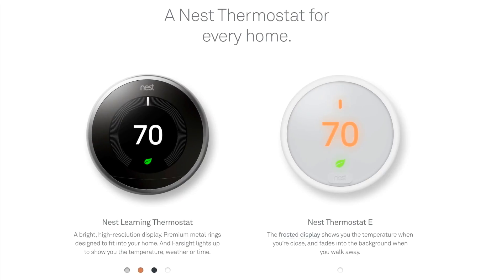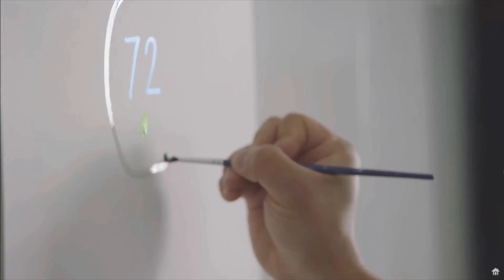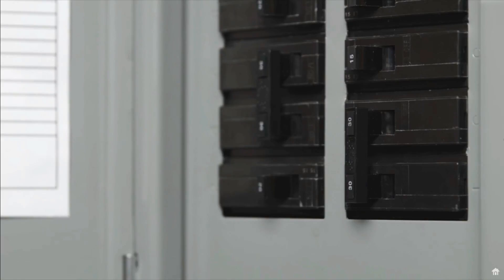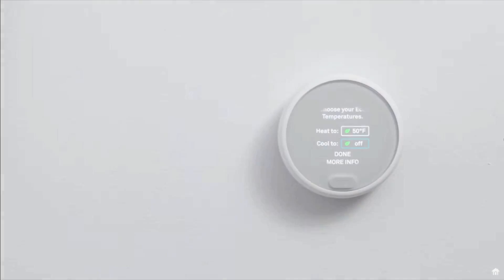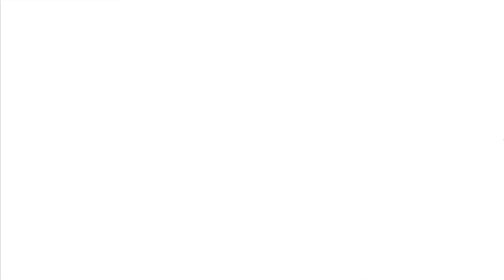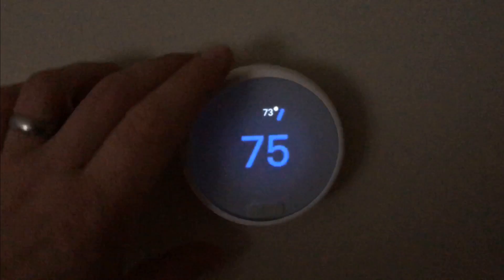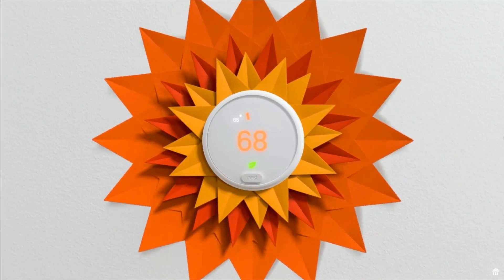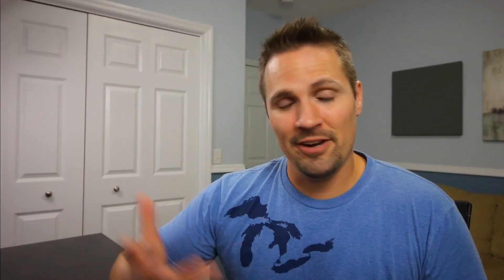Nest Thermostat E: First Thoughts and Impressions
I've wanted a Nest Thermostat for years - and this past month, I finally got it.

The Nest Thermostat E is the latest rendition of the now-famous "learning thermostat" that has changed the way climate control functions in so many homes.

After trying (and loving) the Nest Cam Outdoor, I was gung-ho about adding more Nest products to my house - so it was an easy decision to pick this up and put it to work.

Why Is This Such A Big Deal?

This little piece of technology is more than just your average programmable thermostat.

This is a LEARNING thermostat - which means it tracks your behavior and figures out what temperatures you prefer based on the time of day, time of year and whether you're at home or away (which it can tell, based on the location of your phone... which is also what you use to control the Nest Thermostat).

Back when programmable thermostats became a thing, it was a great step forward in allowing people to save money on their heating and cooling costs... but the Nest Thermostat takes it SEVERAL steps further. It doesn't just adjust the temperature based on the time of day, it changes the indoor climate based on the way you actually live your life!

And if you're at all concerned about conserving energy and spending less money, it comes with some amazing eco options that will help you save even more energy without even having to think about it.